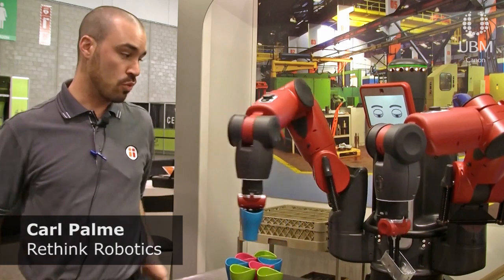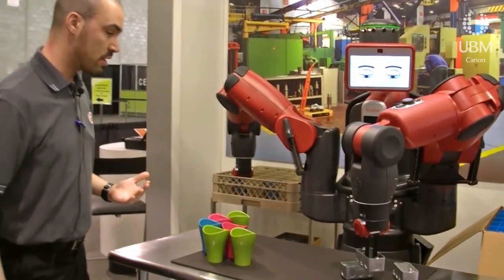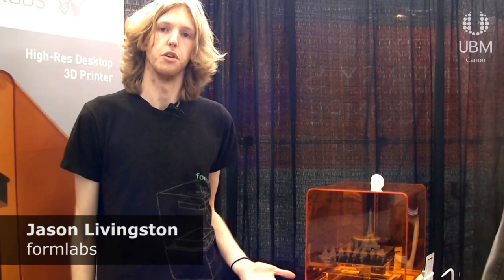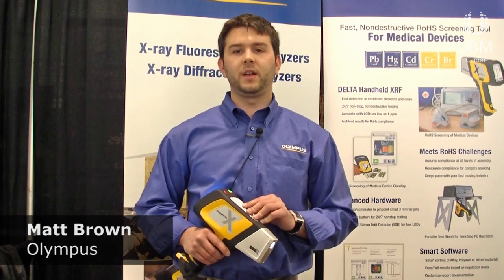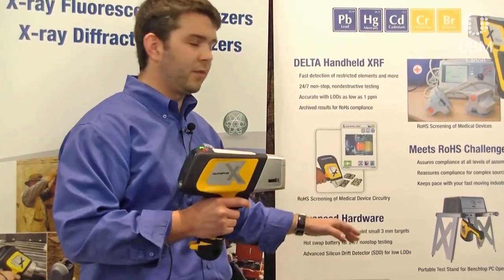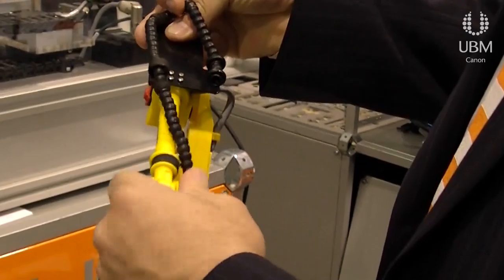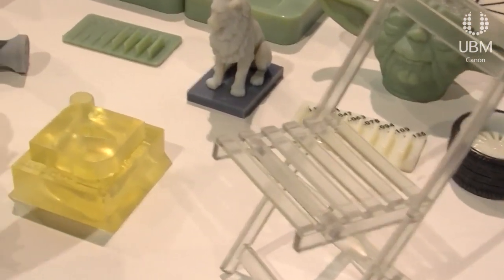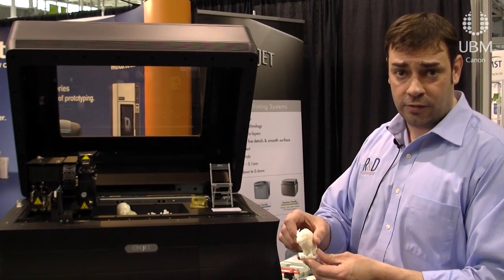The Top 5 Technologies at BIOMEDevice Boston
The editors of MD+DI and MPMN have selected five technologies to showcase from BIOMEDevice Boston Technologies captured in this feature include a desktop 3-D printer, a robot named "Baxter," and a handheld x-ray fluorescence spectrometry device.